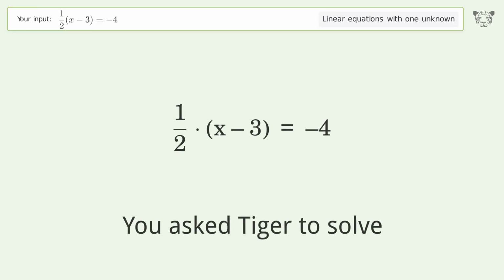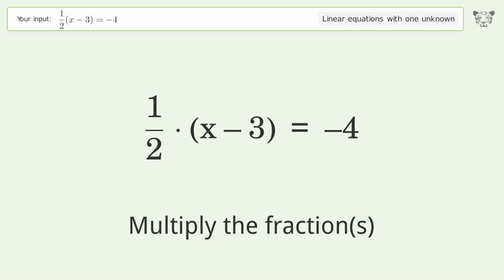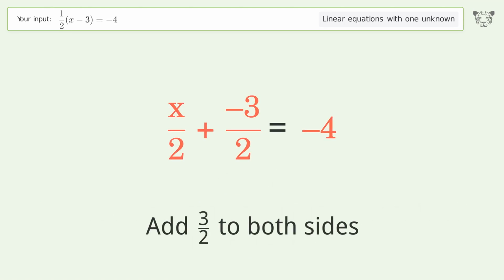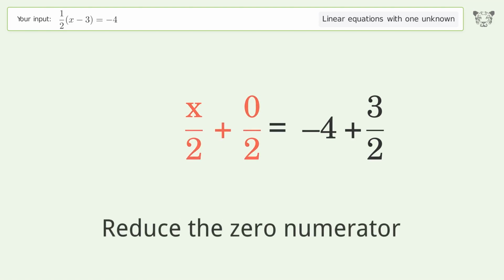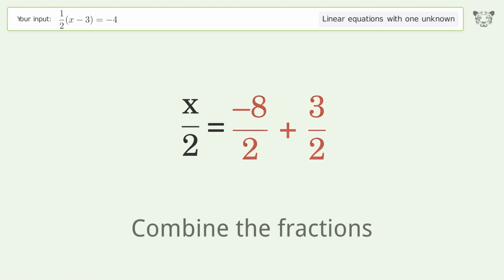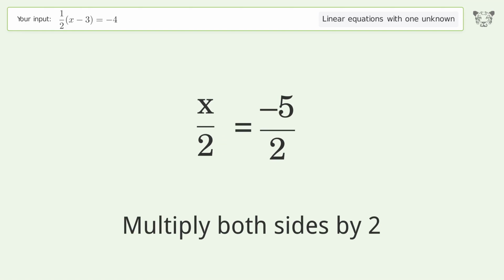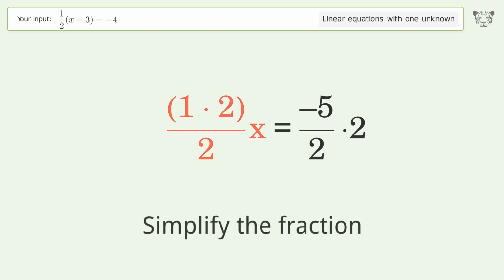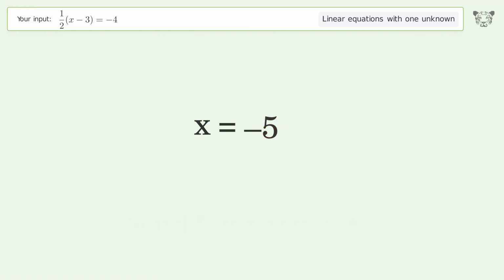Solve 1/2(x-3)=-4: Linear Equation Video Solution | Tiger Algebra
Struggling with 1/2(x-3)=-4? Watch our step-by-step video on Tiger Algebra to master this linear equation effortlessly. Also check out for more tips and tricks for dealing with linear equations with one unknown